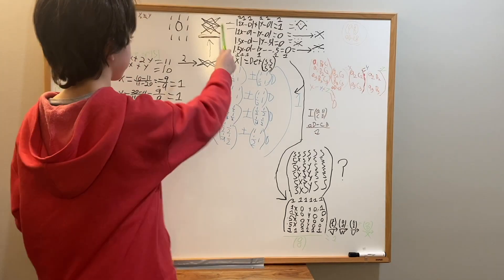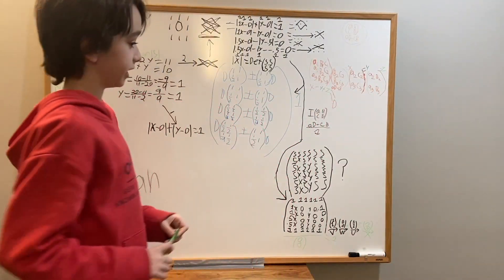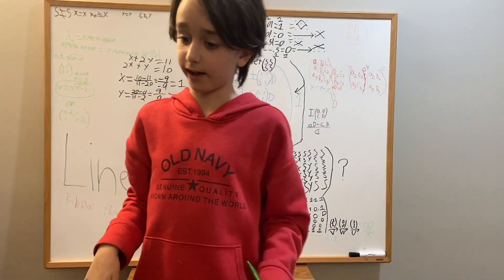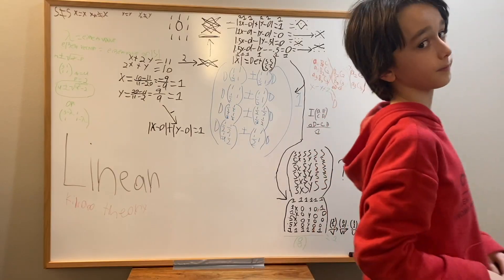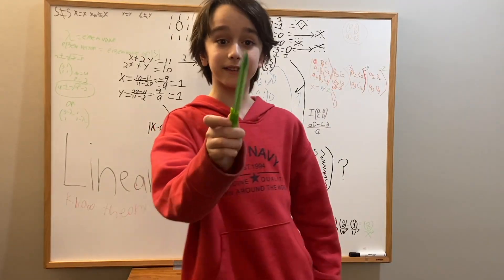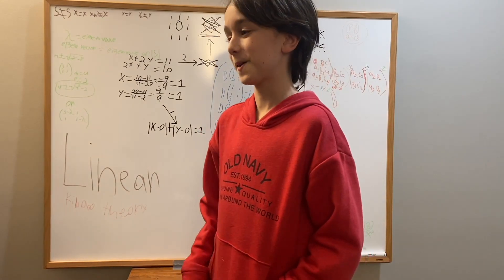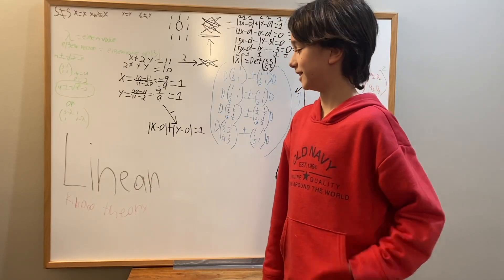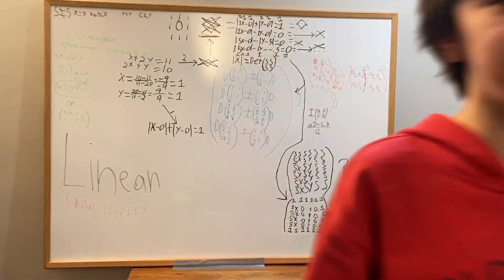Pop Up Video: "Professor Kilian" Gives Overview of "Kilian Theory"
A snippet from HFX3: More Efficiency, which highlights the impact 3B1B (Grant Sanderson's Math channel) had on Kilian's math work.